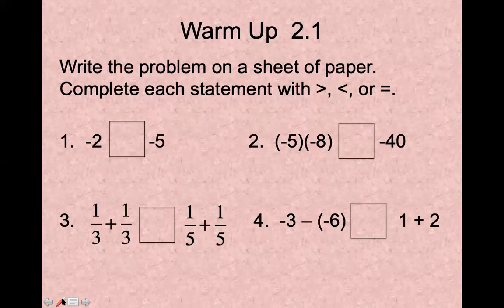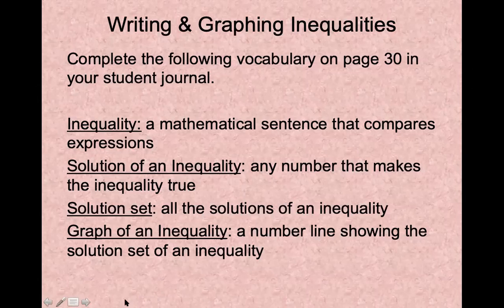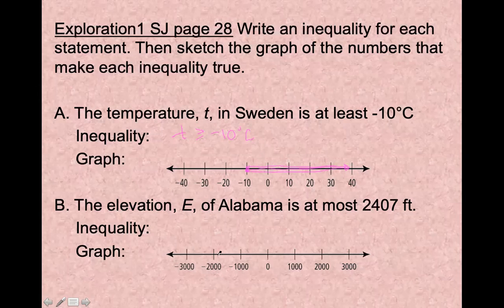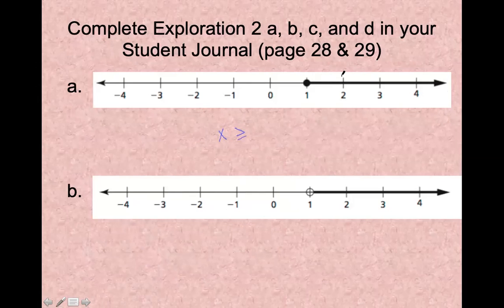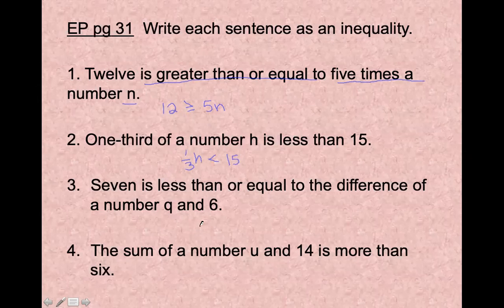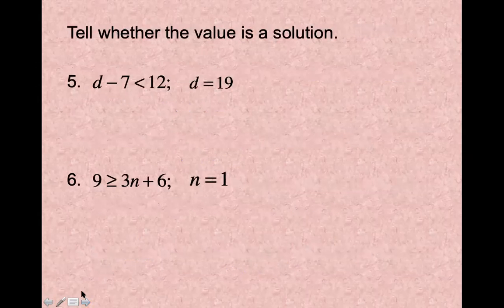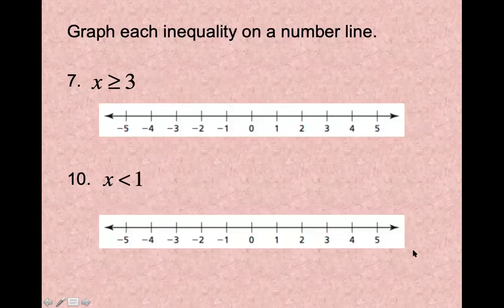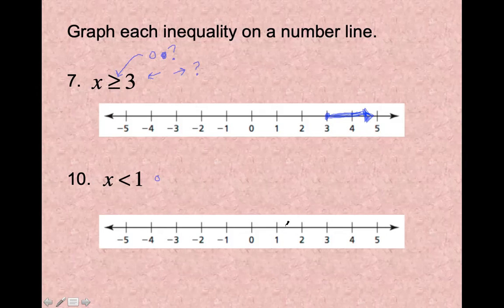2-1 Writing Inequalities